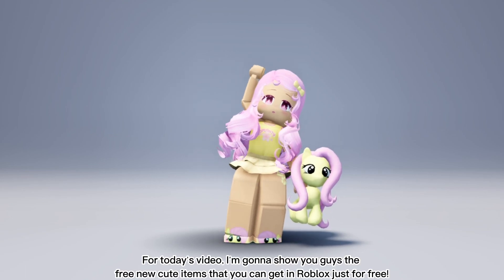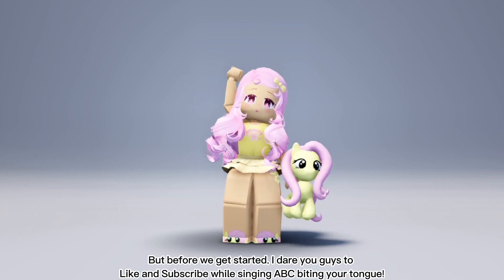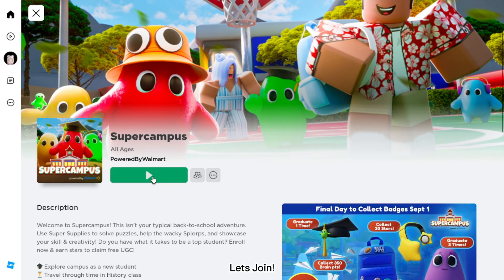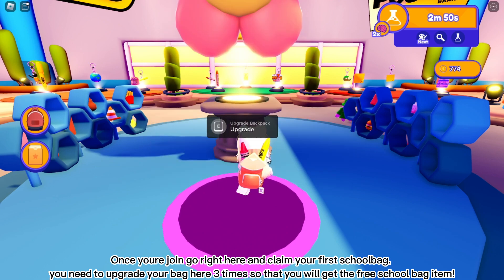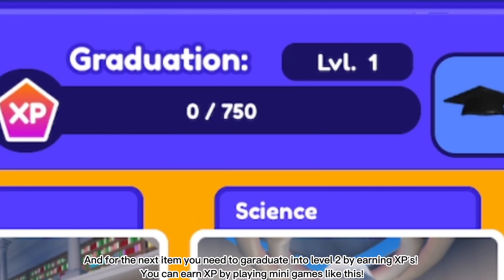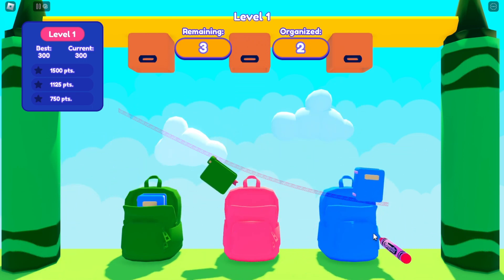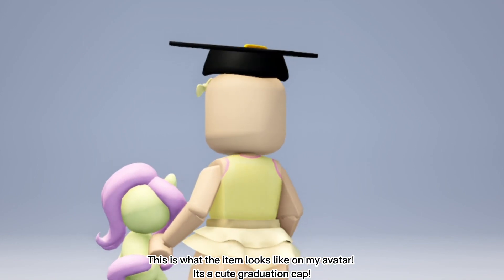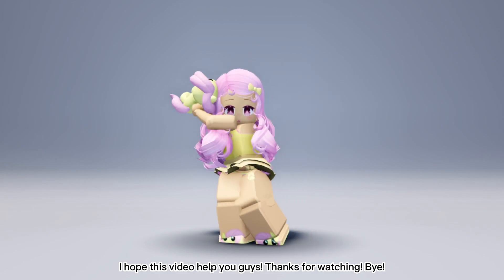GET THIS FREE ITEMS NOW!😍💕